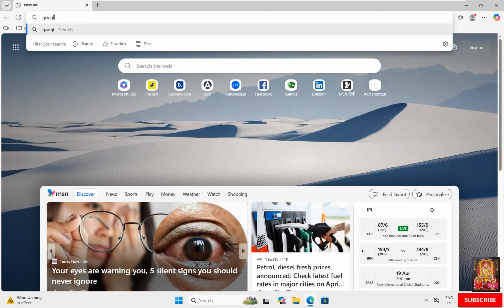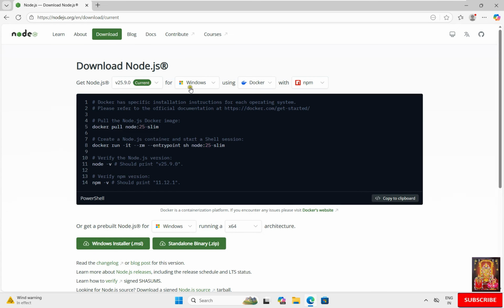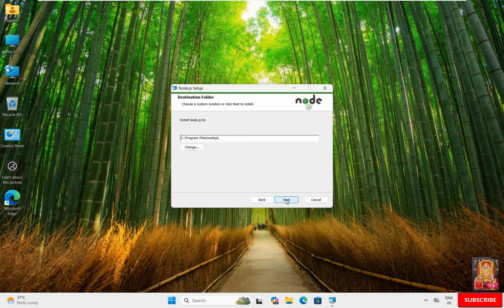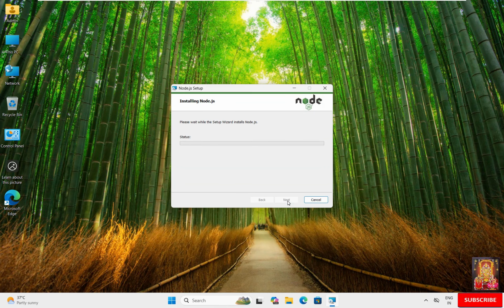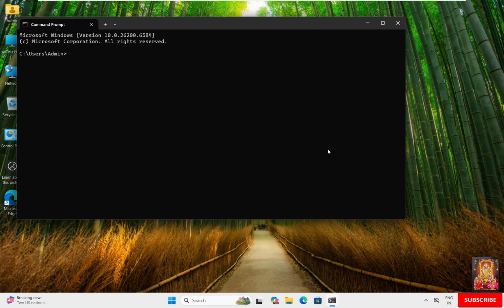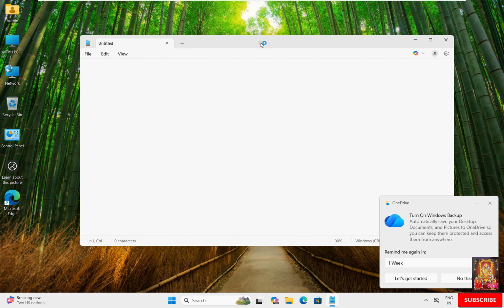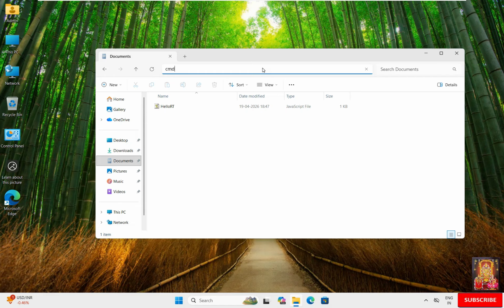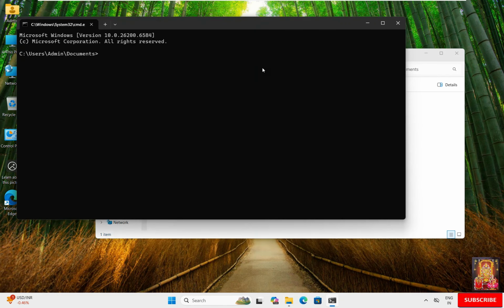Node.js Setup on Windows 11 + Run Your First Program (Complete Guide 2026)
Learn how to install Node.js on Windows 11 step-by-step and run your very first JavaScript program in minutes! 🚀
This beginner-friendly tutorial will guide you through downloading, installing, and verifying Node.js, along with creating and running your first script.

Whether you're new to programming or starting with JavaScript backend development, this guide will help you get started quickly and easily.

🔧 What You’ll Learn:
How to download and install Node.js on Windows 11
How to check Node.js and npm versions
How to create your first JavaScript file
How to run a Node.js program using Command Prompt